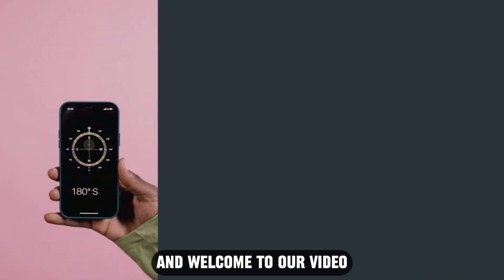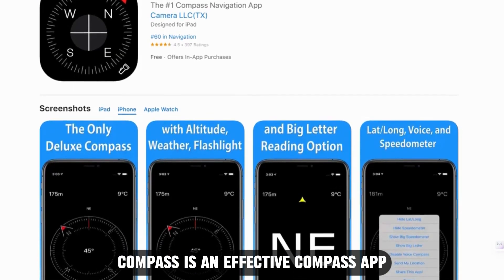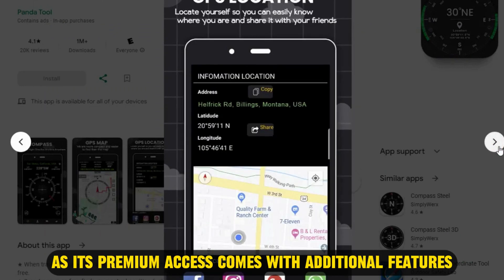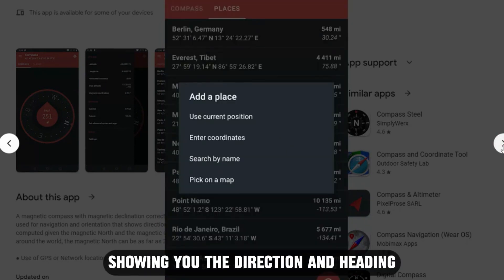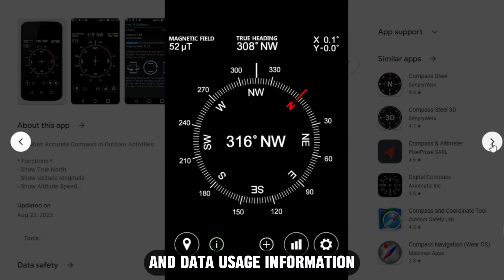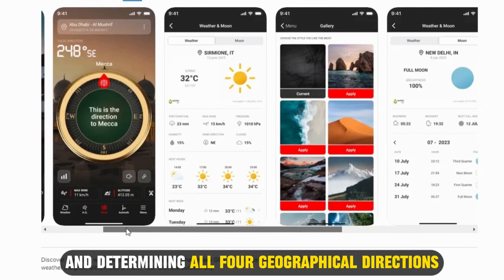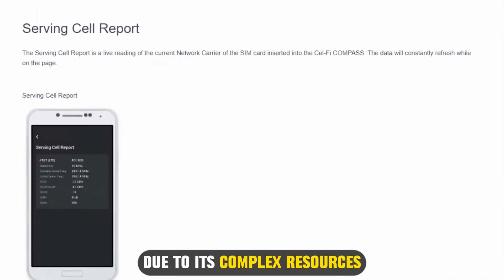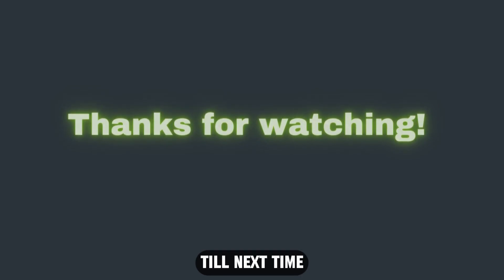Best Free Compass Apps for iPhone/ iPad / iOS (Which is the Best Free Compass App?)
Best Free Compass Apps for iPhone/ iPad / iOS (Which is the Best Free Compass App?). Welcome to our video on the Best Free Compass App for iPhone.

Compass∞ App - Best for compass navigation
Compass∞ is an effective compass app with an easy-to-use interface for all outdoor navigations.

Compass◦ App – Best for huge compass displays
The Compass◦ app is a simple compass offering a friendly- interface while navigating with it.

The Best Compass App – Best for compass navigations and weather predictions
The Best Compass app is a resourceful compass that guarantees you are on the right track regardless of where you are.